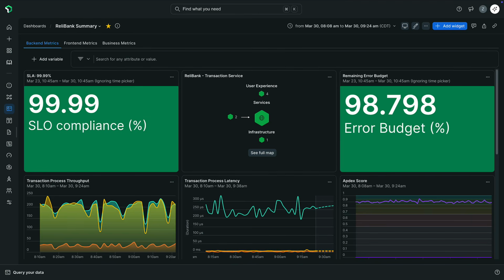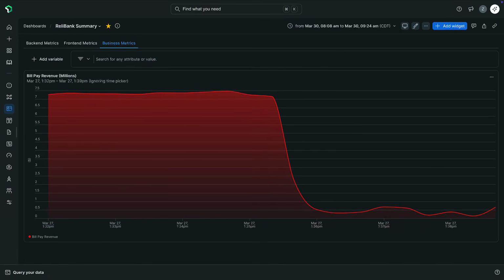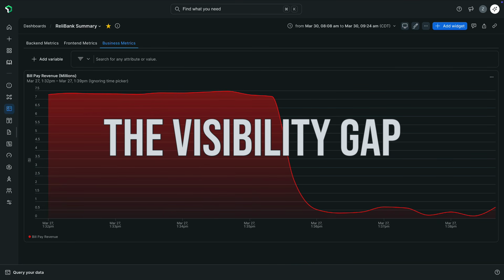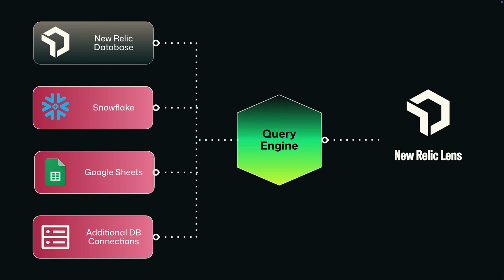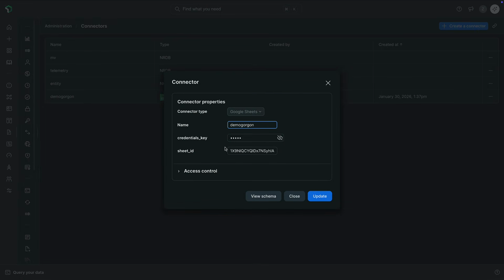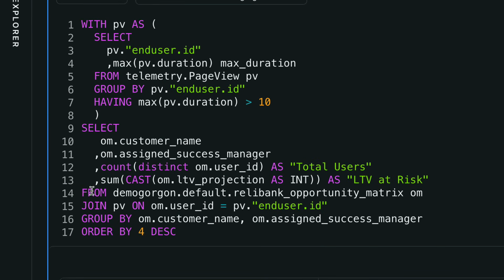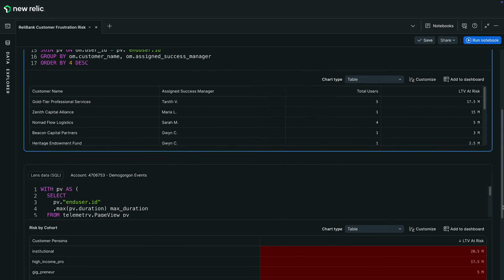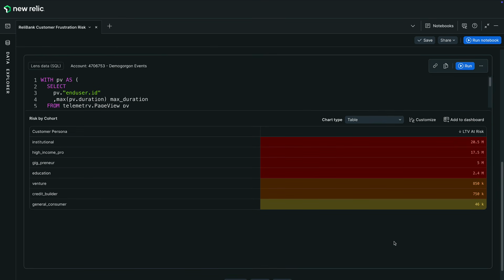Stop Guessing: Connect Your Business Data to App Performance in 60 Seconds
In this walkthrough, Zack from New Relic demonstrates how to break down the silos between your performance data and your business context. Usually, correlating telemetry (New Relic) with customer data (Snowflake, BigQuery, Google Sheets, etc.) requires expensive ETL pipelines or "spreadsheet gymnastics" during an active incident.
New Relic Lens changes the game by introducing a federated query engine. Treat your external databases like just another table inside New Relic—no data movement required.

Key Takeaways:
Federated Querying: Query Snowflake, Postgres, AWS CloudWatch, and more in place.
Business-Aware Triage: Stop looking at broken microservices and start looking at revenue at risk.
Collaborative Analysis: Turn technical queries into shared Notebooks for Product and Sales teams.

Timestamps
0:00 Something is Missing 0:12 Defining the Visibility Gap 0:23 Introducing New Relic Lens 0:30 The Problem: Siloed Data (Performance vs Business Telemetry) 0:59 How the Federated Query Engine Works 1:15 Setting up a Connector in less than 60 Seconds 1:30 Joining New Relic and Business Telemetry using SQL 2:03 Summary: Federated Querying, Business-aware Triage, and Collaborative Analysis 2:45 Get Started Today

Resources & Links